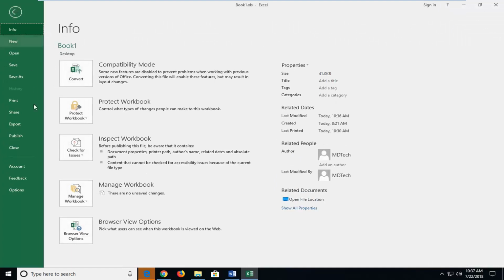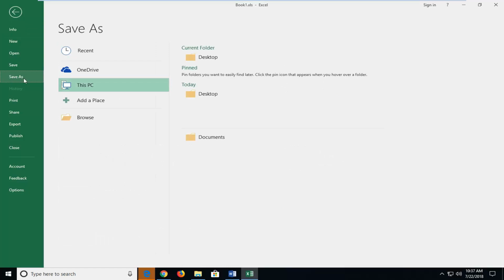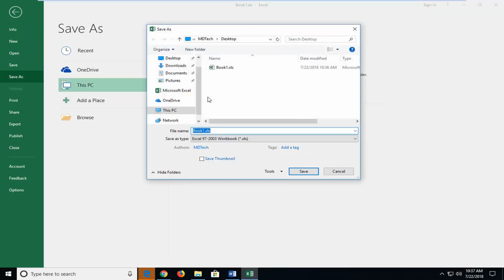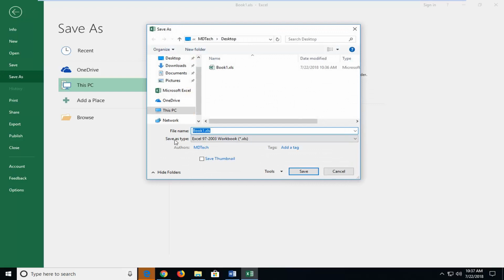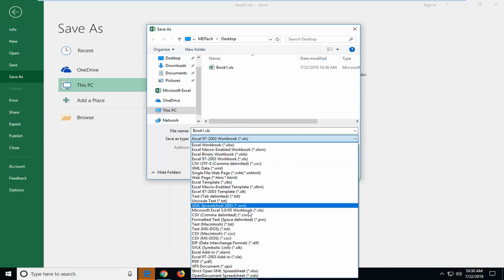How To Change Excel File Extension xls, xlsx, xlsm, xlsb, xps, pdf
Issues addressed in this tutorial:
excel file extension not valid error
excel file extension not valid or corrupt
excel file extension matches the format of the file

Most of the time, you’ll probably want to save your workbooks in the current file format (.xlsx). But sometimes, you might need to save a workbook in another file format, like the file format of an earlier version of Excel, a text file, or a PDF or XPS file. Just keep in mind that whenever you save a workbook in another file format, some of its formatting, data, and features might not be saved.